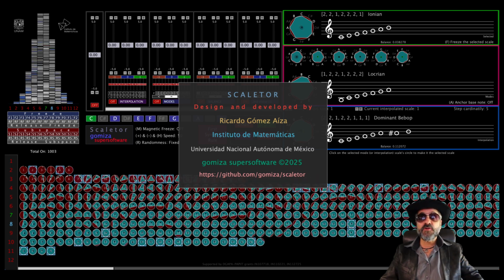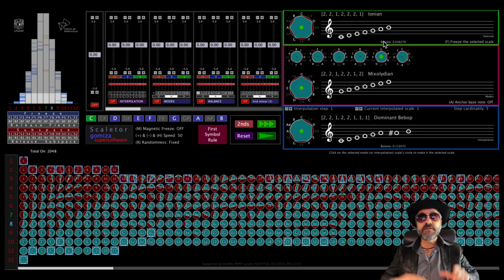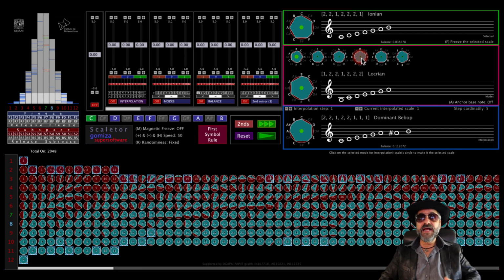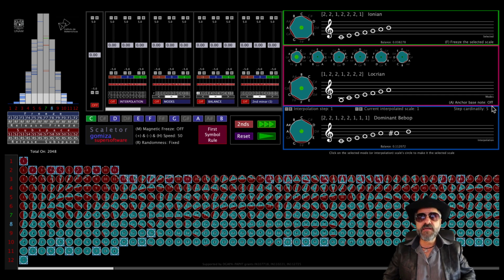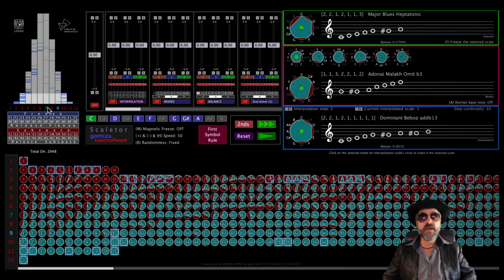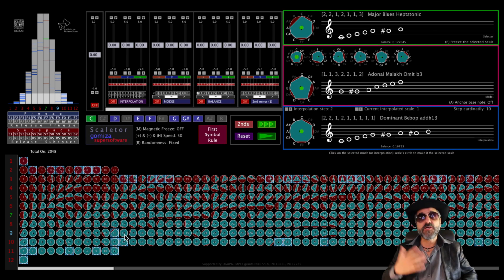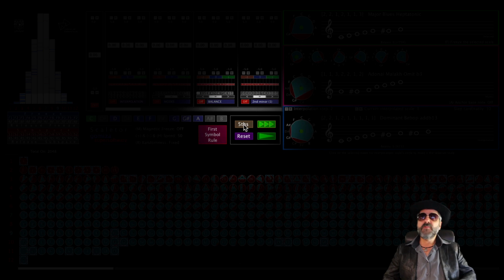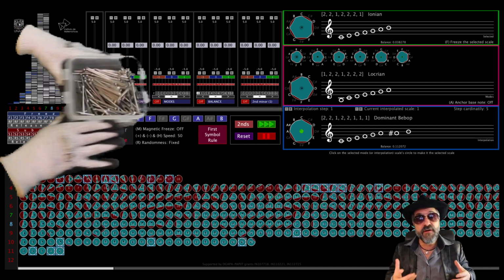Scaletor: The Thermodynamical Laboratory of Musical Scales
Learn the basics of Scaletor: The complete catalog of musical scales equipped with a Thermodynamical Search Engine (TSE), inspired by the Ising model.